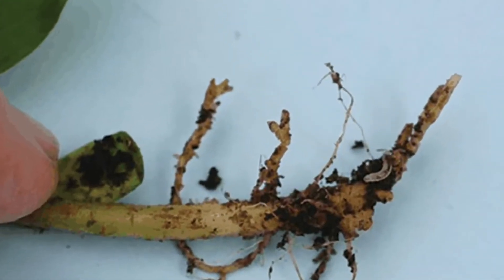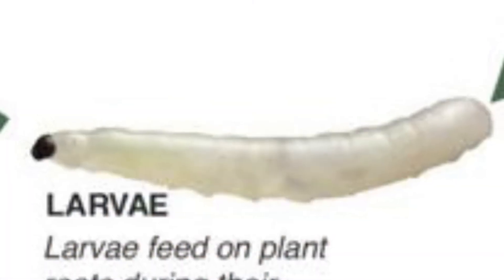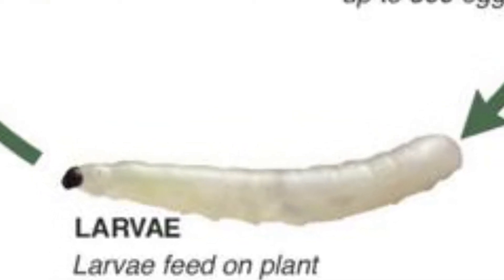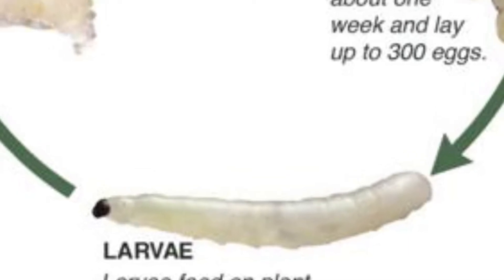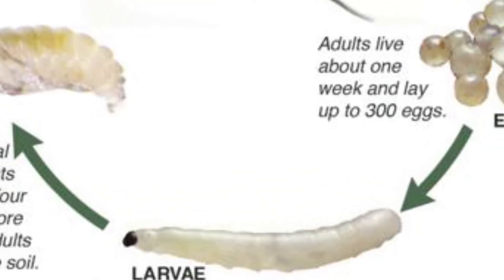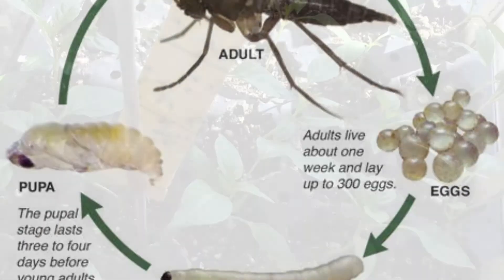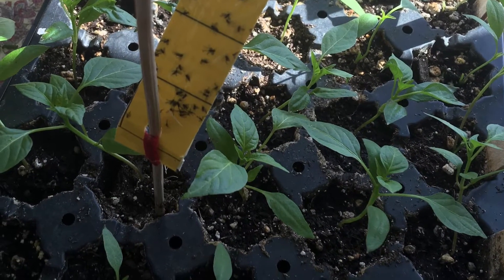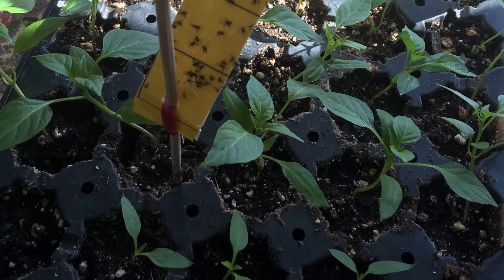Seed To Harvest: Pests and Diseases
Even folks who have grown peppers for many years have to figure out how to handle unwanted guests or diseases that can effect pepper growth.  Join us as we uncover a few common problems.